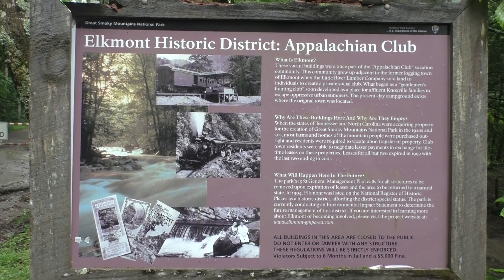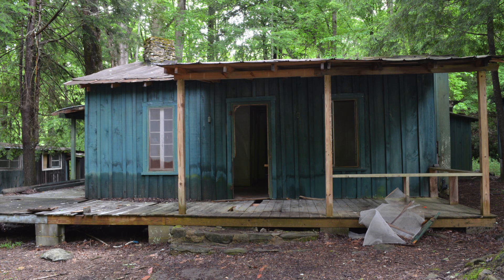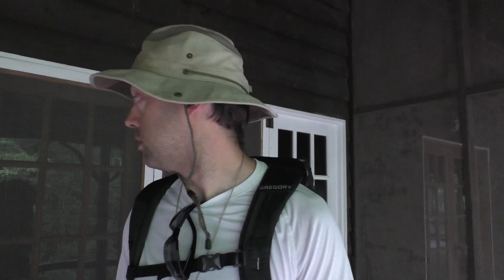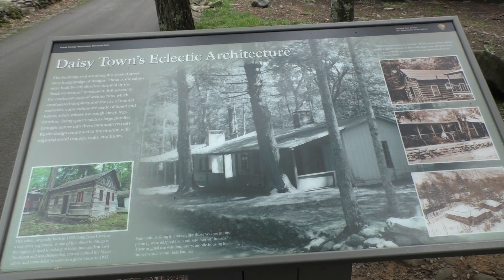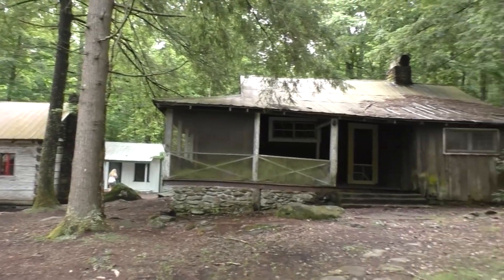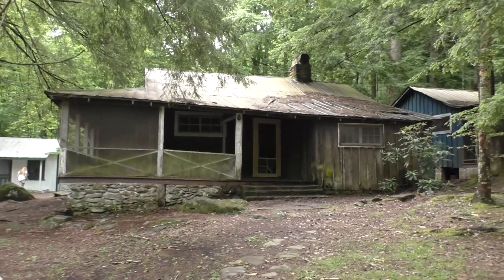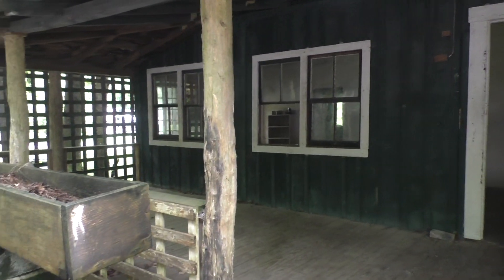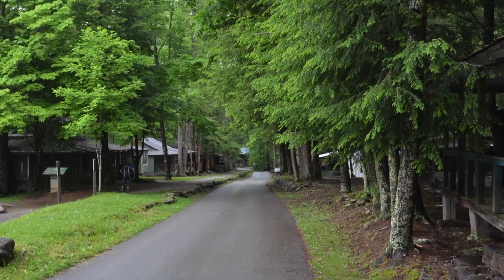Great Smoky Mountains National Park - Historic Daisy Town in Elkmont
Historic  Daisy Town sits in the Elkmont area in the Little River Valley in Great Smoky Mountains National Park. Thank you for clicking on this video!
The Smoky Mountains are full of little towns and havens where people used to get away from the cities.  This ghost town is a great example!  Come along with us as we walk the streets of Historic Daisy Town!  We really enjoyed exploring this area on a rainy day. The cottages were so unique.  each with a different personality!  These houses belonged to individuals that were a part of the Appalachian Club.

Hike 365 Challenge has a new video on YouTube Sundays and our Park Travel videos come out on Mondays and Thursdays.